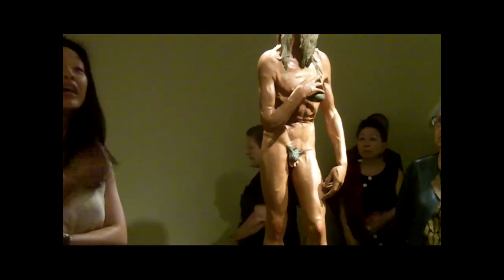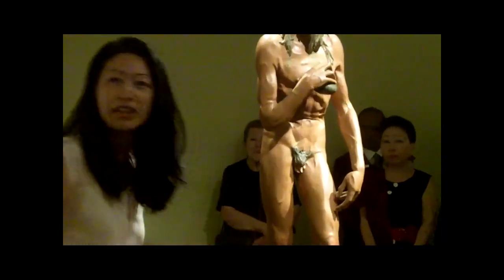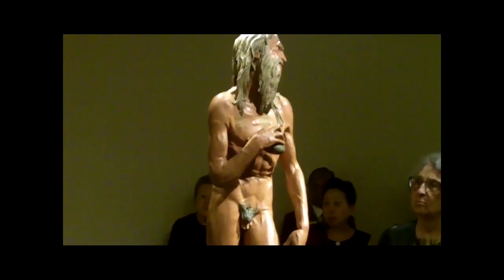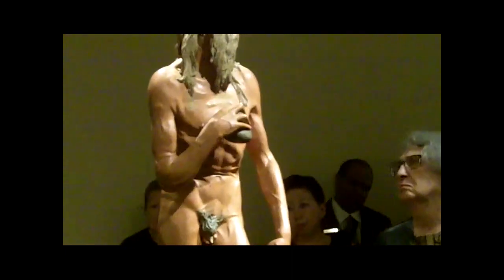Bertoldo di Giovanni at the Frick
Aimee Ng, curator at the Frick Collection, discusses "St. Jerome," the Bertoldo di Giovanni exhibition's most provocatively engrossing sculpture. Sept. 16, 2019